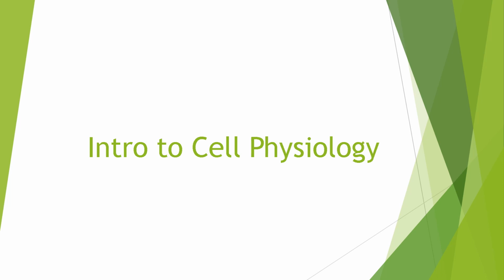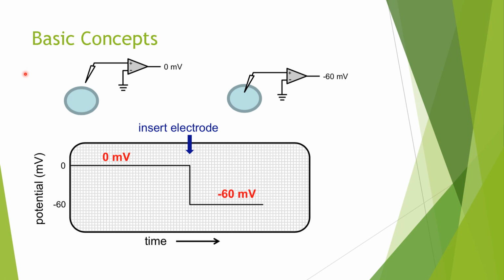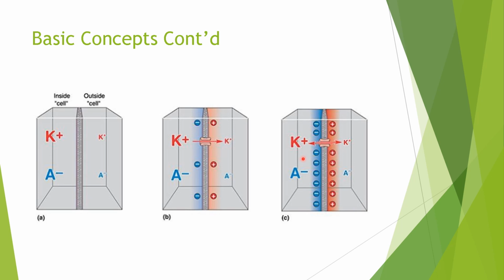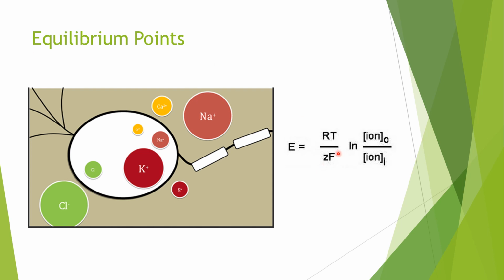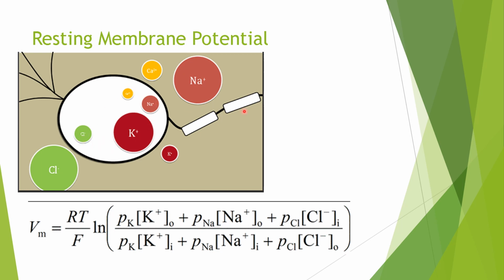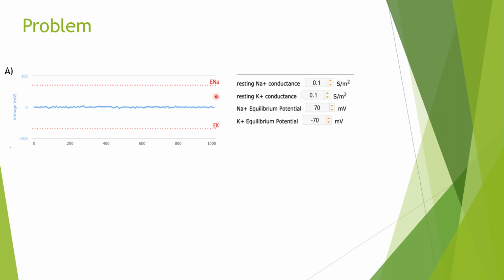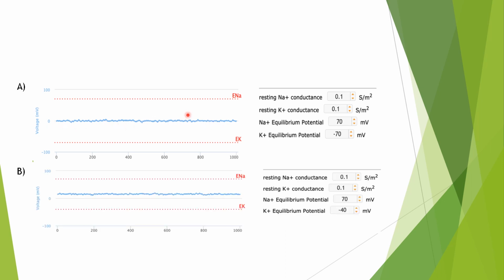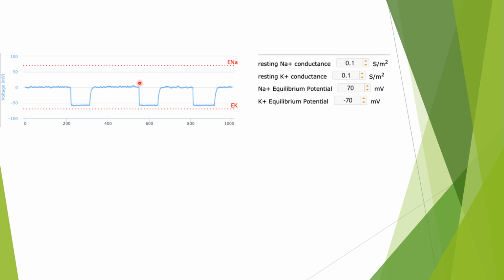Basics of membrane potential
A basic description of how membrane potentials are established.
A basic understanding of how opening and closing of channels can affect membrane potential

credits:
Figures and examples are credited to Dr. John E. Lewis